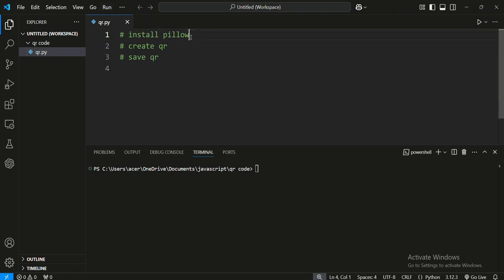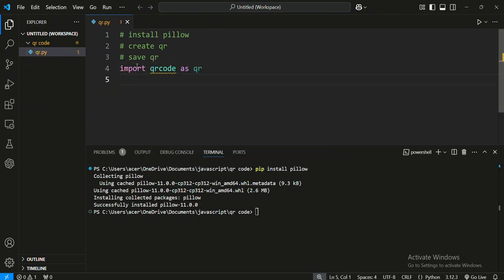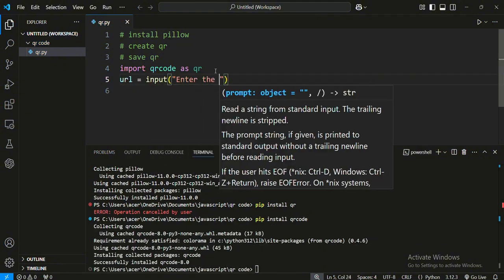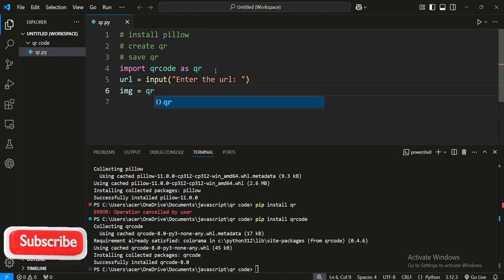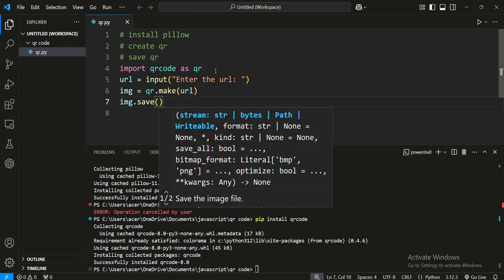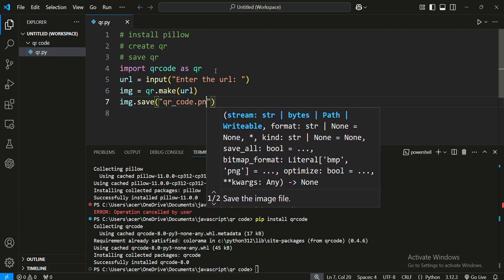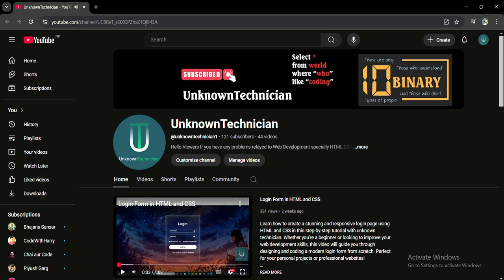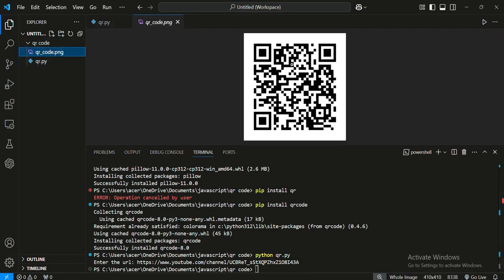QR Code generator using python Unknown Technician